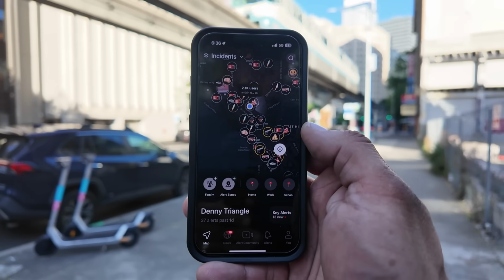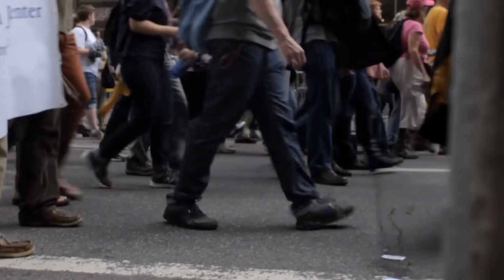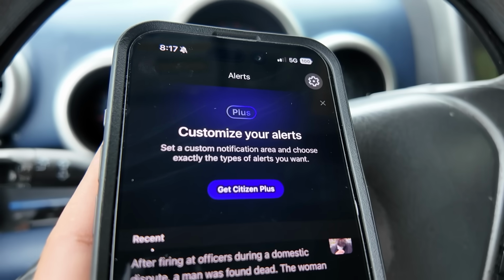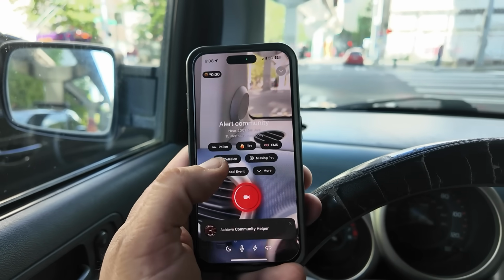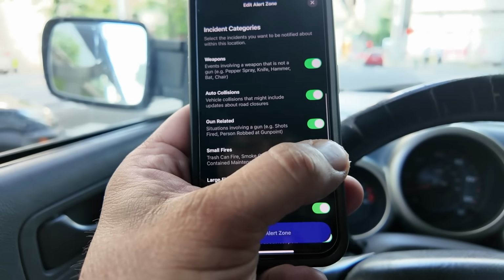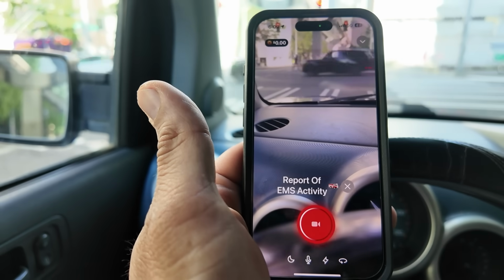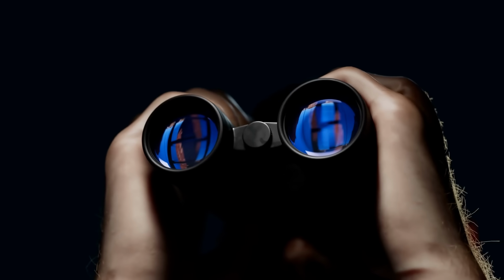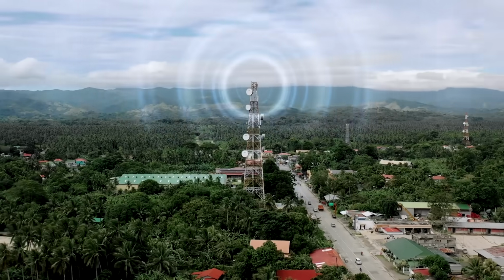This App Warns You Before the News Does | Citizen App Review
In this video, I spotlight the Citizen App, a free tool that sends real-time alerts about crimes, protests, fires, and emergencies based on police scanners and user reports. The following topics are covered:

📍 How to set up Alert Zones
🚫 What incident types to track (and filter out)
🤖 How the app uses AI to decode police radio traffic
🔋 Battery and privacy considerations
💬 My take on the Citizen Premium plan

💬 Join the Community! Discord Server

🙏 Thank you for your support, and stay prepared!